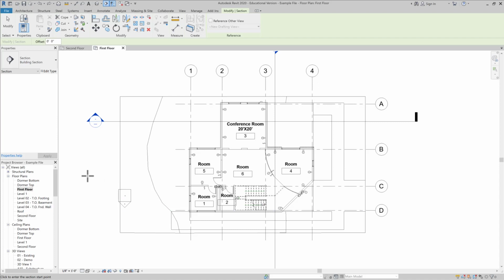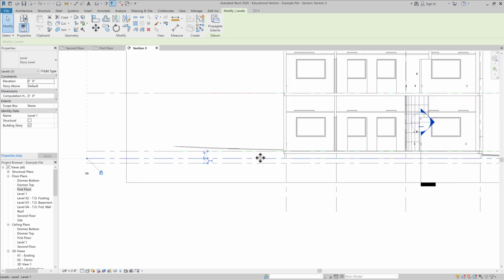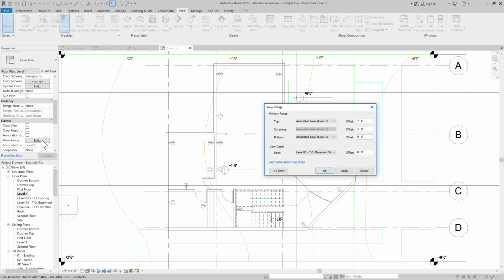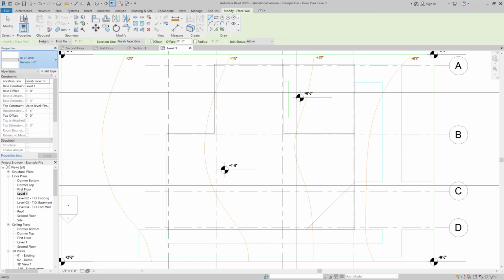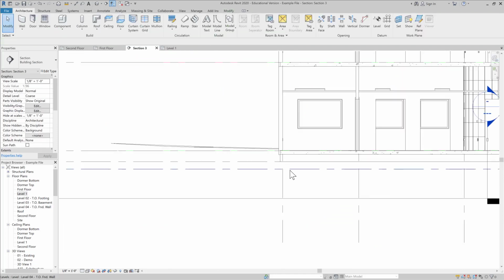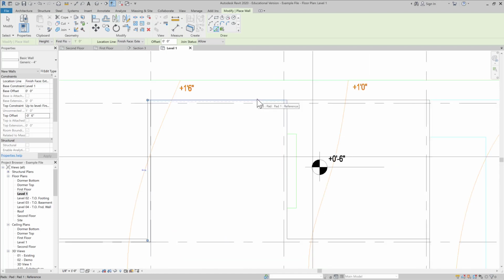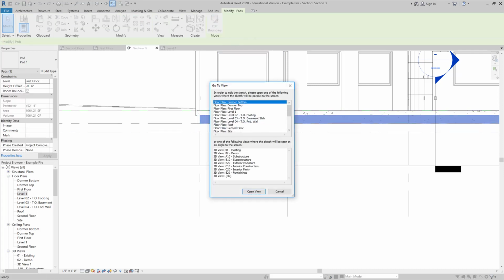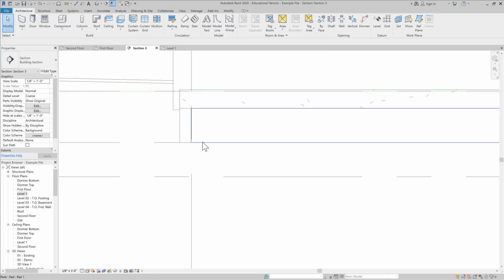Retaining Wall Around Building Pad